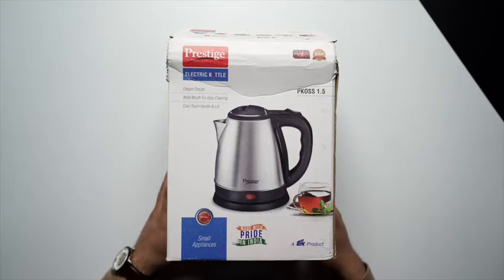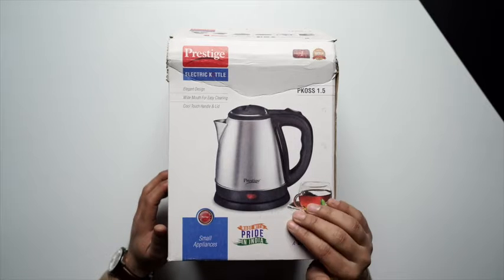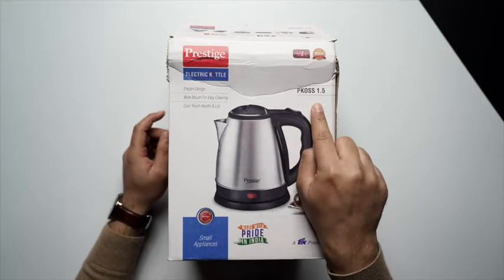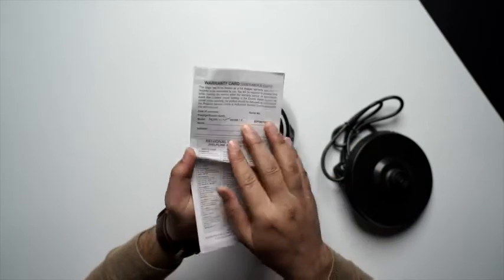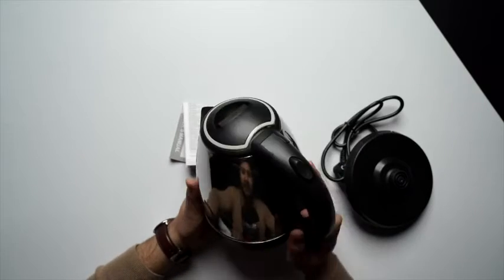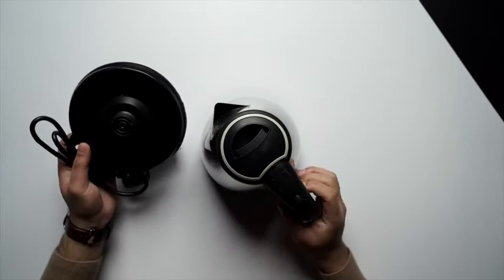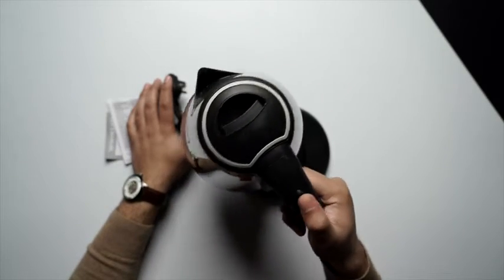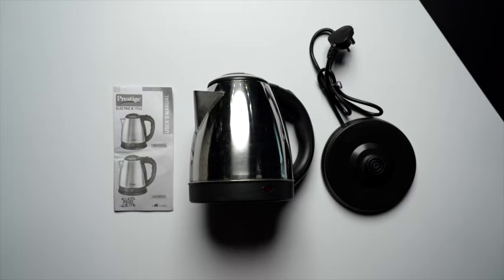Prestige Electric Kettle PKOSS - 1500watts/Apna Store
Max 3 differentiators Great Features - i)Automatic Cutoff ii) 360 Degree Swivel Base iii)Single Touch lid locking
Voltage: 230V; Wattage: 1500W. Heating Element:Yes
i) Power - 1500 watts ii) Capacity - 1.5L iii) Material- Stainless Steel iv) Concealed Element
Troubleshooting guidelines: i)Never operate the appliance empty ii) Never lift the kettle from the base when the unit is in operation.

Hello Everyone
My Name is SuniL KumaR And Heartly Welcome "You" to Apne Store Family.
Which will keep you posted with Best Electronic Gadgets with Value For Money and other Tech Info available in the market. As your Budget Matters a Lot